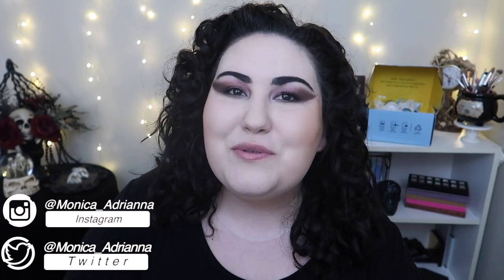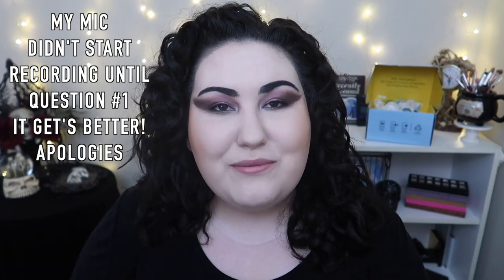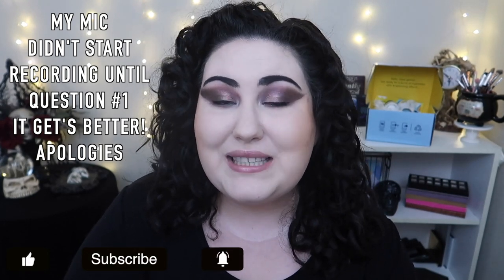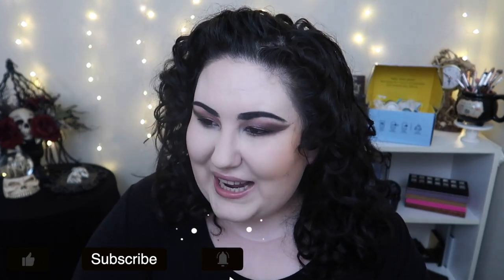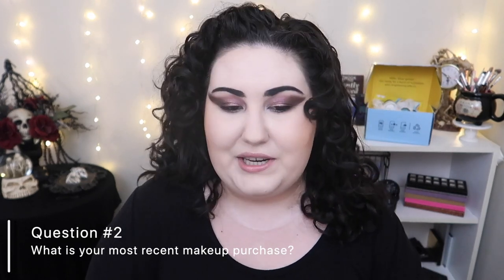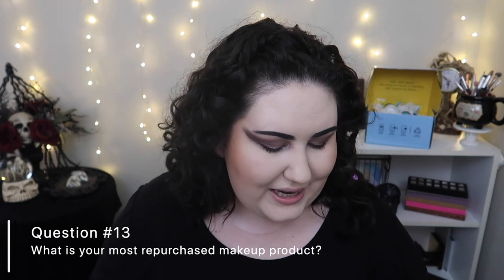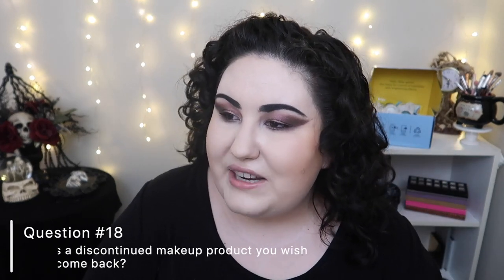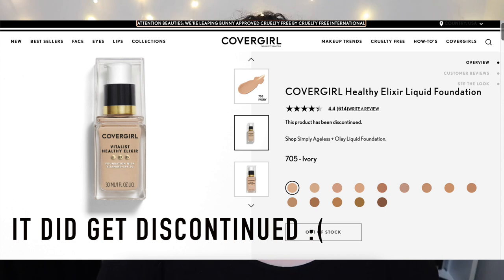21 Questions Tag || Created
Thank you @allieglines for creating this tag, I had so much fun answering these questions! Make sure to check out Allie's video and channel below:

🖤 TAG QUESTIONS 🖤
1. What is the oldest makeup product in your collection?
2. What is your most recent makeup purchase?
3. What is the first makeup product you ever used?
4. What is a makeup trend that you used to love but now you hate?
5. What is a makeup trend that you used to hate but now you love?
6. What is your favorite step in your makeup routine?
7. What is a makeup product you can’t live without?
8. What sparked your love for makeup?
9. What is the worst makeup look you’ve ever done?
10. What is your favorite makeup look you’ve ever done?
11. What is your favorite drugstore makeup product?
12. What is your favorite splurge makeup product?
13. What is your most repurchased makeup product?
14. What is your earliest makeup memory?
15. What is your favorite place to shop for makeup?
16. What is the most underrated makeup product you own?
17. What is the most overrated makeup product you own?
18. What is a discontinued makeup product you wish would come back?
19. Where do you go for makeup inspiration?
20. What do you hope to see LESS OF in makeup’s future?
21. What do you hope to see MORE OF in makeup’s future?

♡ PRODUCTS MENTIONED ♡
- AOA Studio Perfect Pressed Powder
- Wet n Wild Megalast Liquid Catsuit in Rebel Rose
- Natasha Denona Chromium Liquid Shadows
- Lancome Le Crayon Kohl
- NYX Epic Wear Liner Stick in Pink
- Charlotte Tilbury Quad in “Walk of No Shame”
- Pat McGrath MTHRSHP Sublime Bronze Temptation Palette
- Crow & Pebble Loose Blushes

Undertone: Warm/Yellow
Skin Tone: Fair Light
Skin Type: Combination/Dry